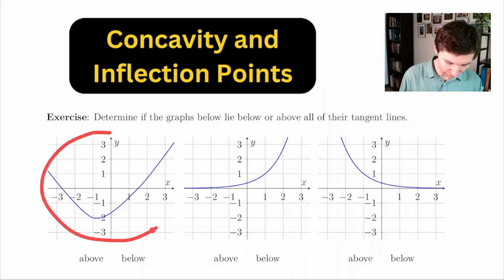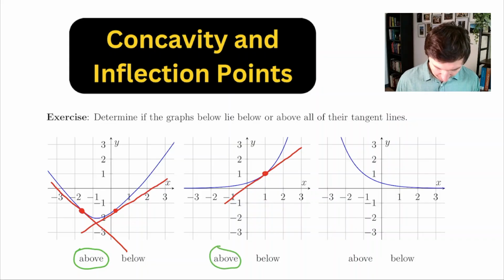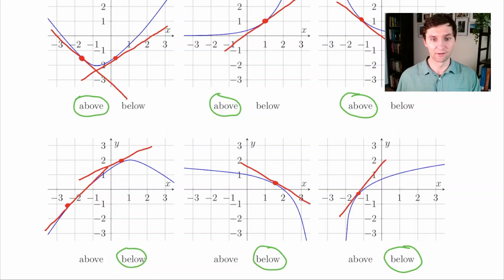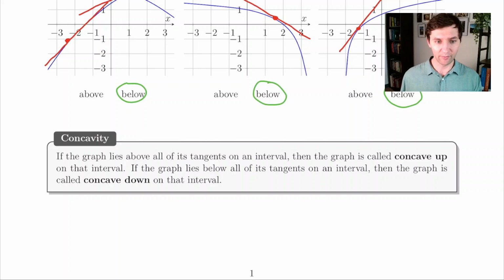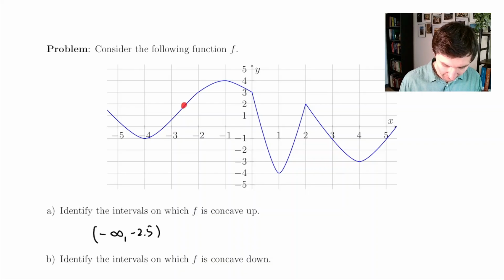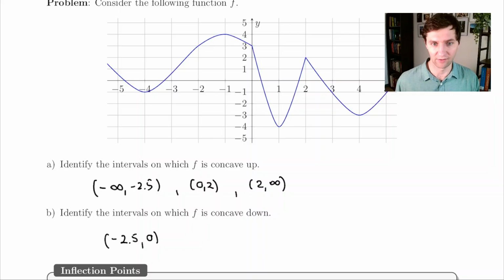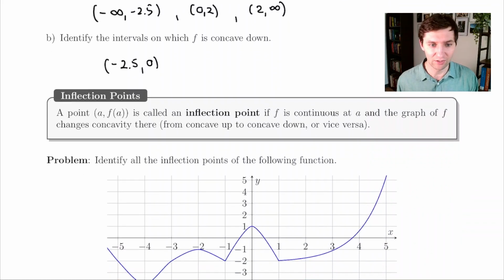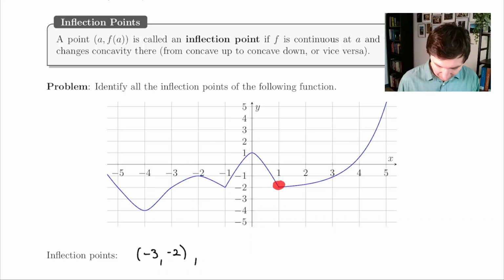Concavity and Inflection Points | Calculus 1 with Guided Notes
In this video, you will learn what concavity and inflection points are.

Timestamps:
00:00 Warm-Up Exercise
02:16 Definition of Concave Up and Concave Down Graphs
03:25 Exercise 1: Finding the Intervals of Concavity Using a Graph
04:48 Inflection Points
05:55 Exercise 2: Finding the Inflection Points